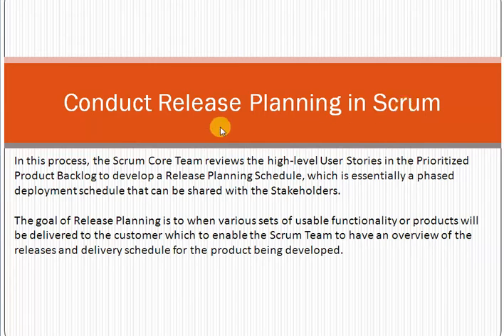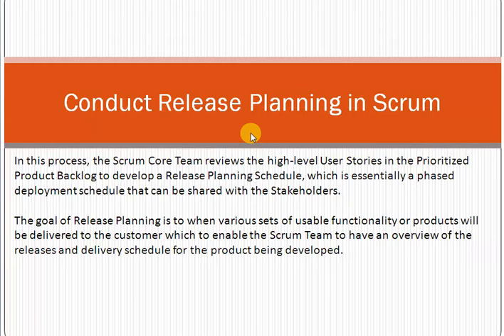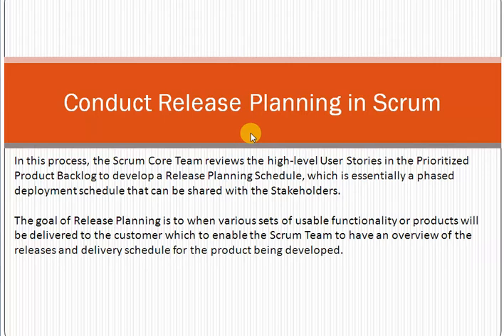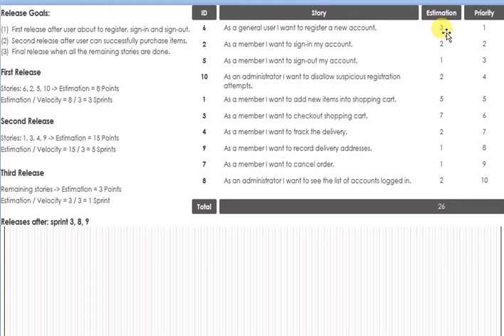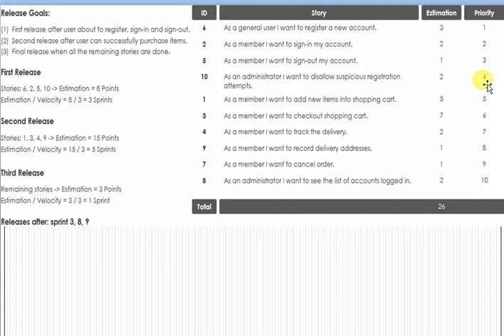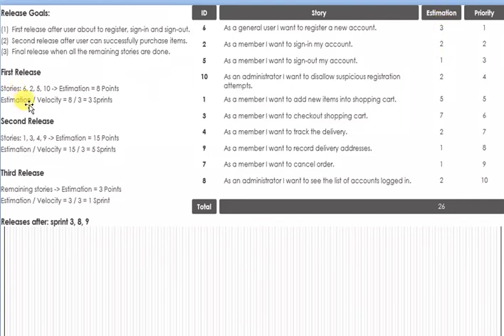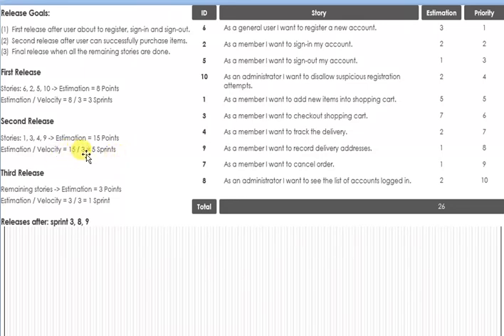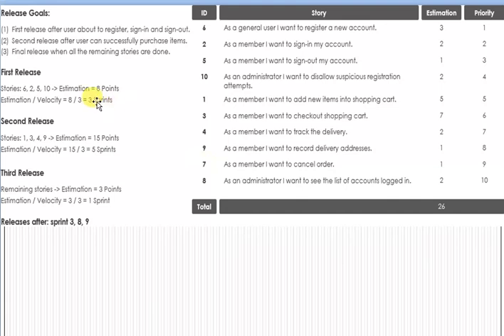Release Planning in Scrum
The goal of Release Planning is to when various sets of usable functionality or products will be delivered to the customer which to enable the Scrum Team to have an overview of the releases and delivery schedule for the product being developed.